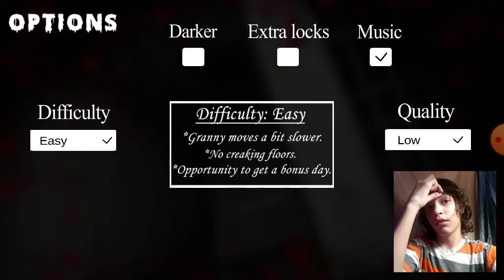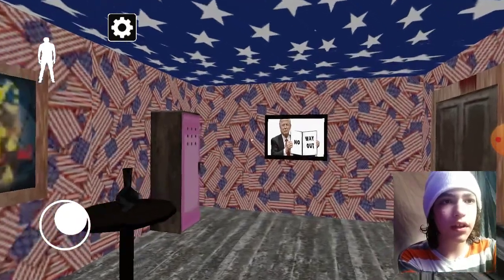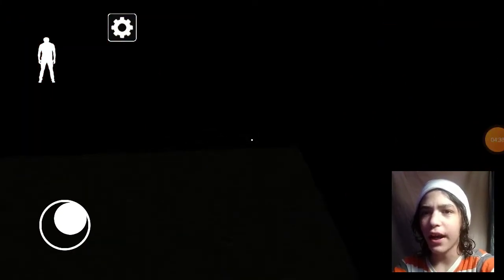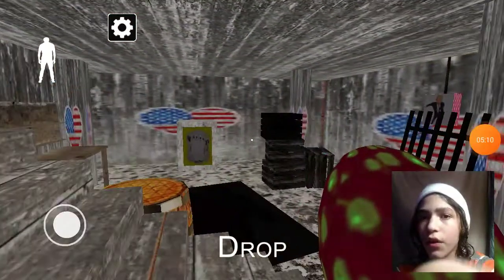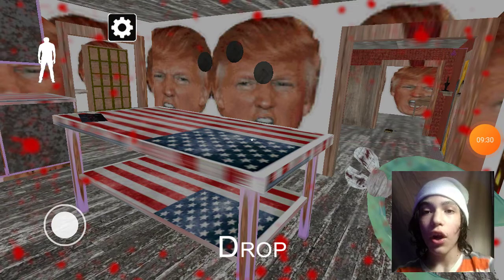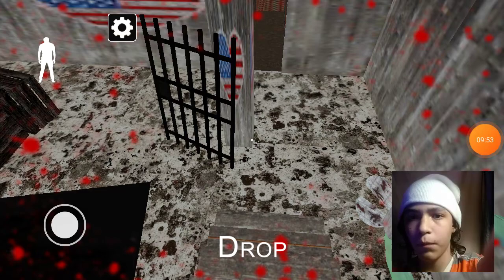Granny Mod #4: WE NEED TO BUILD A WALL! (Donald Trump Mod🇱🇷) (ESCAPED 👏)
Welcome to Granny Mod #4 DONALD TRUMP!

This was a good mod! Better then SONIC THE HEDGEHOG!